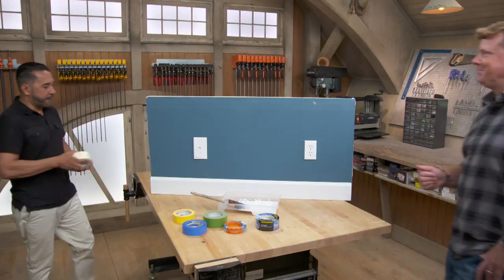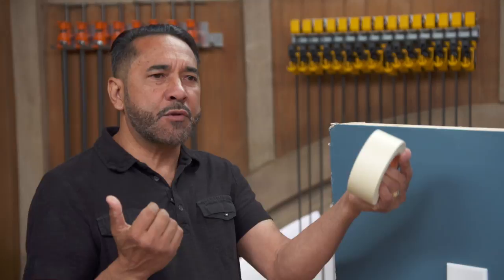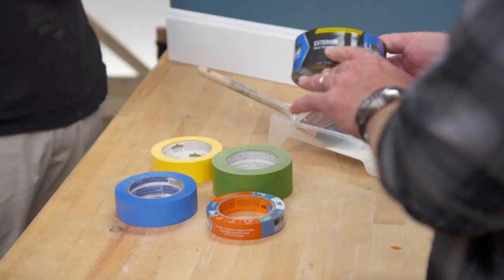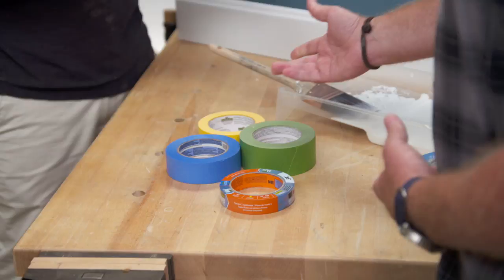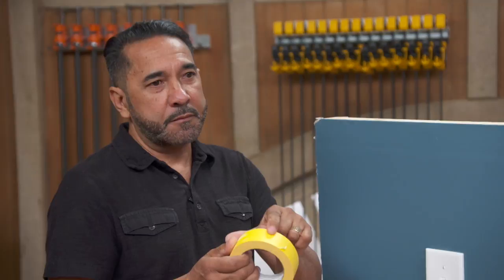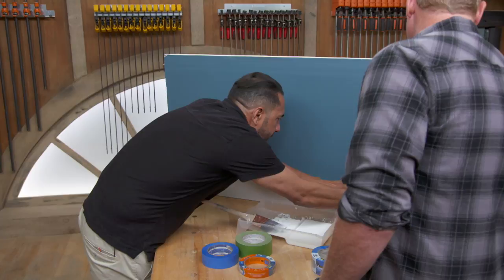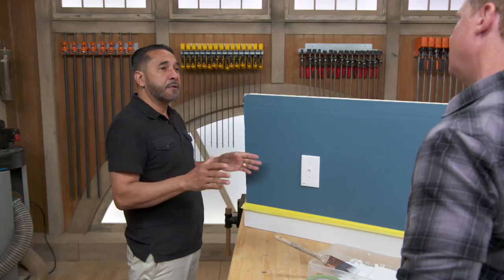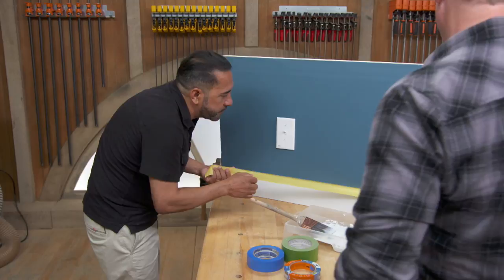How to Choose and Use Painter’s Tape | Ask This Old House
Ask This Old House painter Mauro Henrique explains the uses and techniques for different types of painter’s tape.

Shopping List:
Painter’s Tape

Steps:
1. Only use painter’s tape if it’s really needed. If you plan to paint the whole room, it may not be necessary. Start with the ceiling and work your way down. With a careful hand, you can cleanly paint an entire room without risking peeling any of the paint off with tape.
2. Don’t use masking tape in place of painter’s tape. It has a high adhesion, which can peel off or chip some of the surface being protected.
3. Read the labels on the tape to determine which one will work best for your project based on the following guidelines:
a. Use very high adhesion tape for exterior projects
b. Use medium adhesion tape for interior projects that will require a longer period of time to complete.
c. Use light adhesion for interior projects with delicate surfaces (ex: wallpaper) or that will only need to be up for a day or two. Light adhesion tape is least likely to damage the surface underneath, so aim to use that kind as much as possible.
4. The different colors of painter’s tape only indicate which manufacturer they belong to and don’t necessarily have different purposes.
5. To apply the tape, use long sections of tape at a time, at least 18”. Press hard against the edge being protected to ensure no paint can slip underneath the tape, but don’t press all the tape down on the surface if you don’t have to.
6. When painting, paint just as carefully as you would if there were no tape at all. The tape is really just meant to act as extra insurance.
7. As soon as the paint is dry, remove the tape. Peel off one corner and pull the tape away from the wall at roughly a 45 degree angle to prevent damage to the surface.

Resources:

Mauro demonstrated a variety of different painter’s tapes. He suggests simply reading the label of the tape to see where each tape is best used. The color of the tape varies by manufacturer, not by application.

Each of the tapes Mauro demonstrated can be found at home centers and painting supply stores.